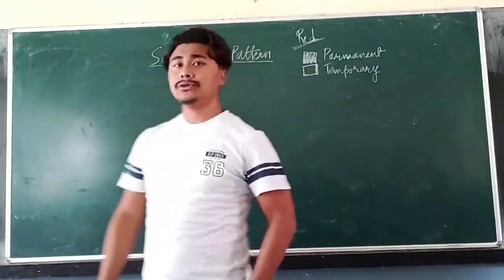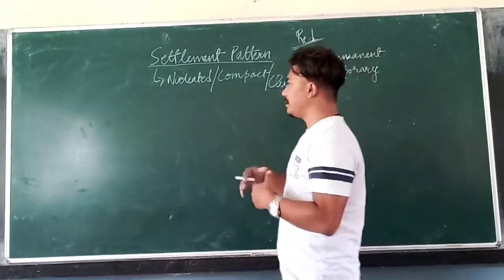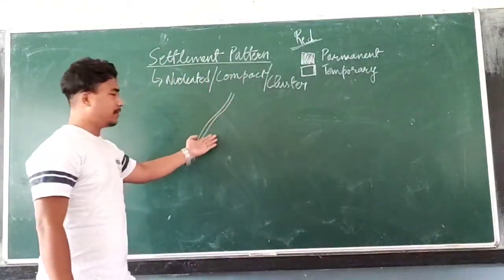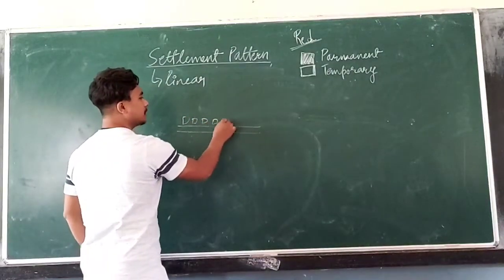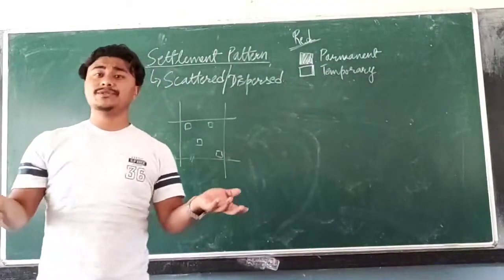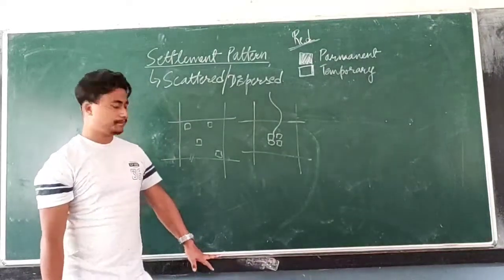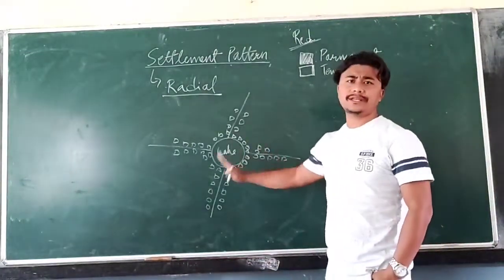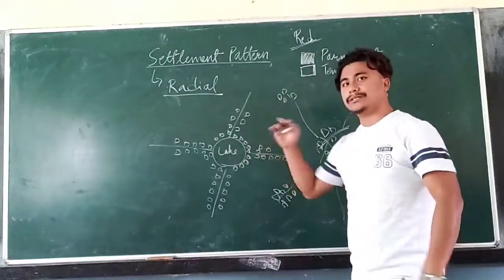SETTLEMENT PATTERN||TOPOGRAPHICAL MAP|| CLASS X|| ICSE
Explained by Pranay Gurung